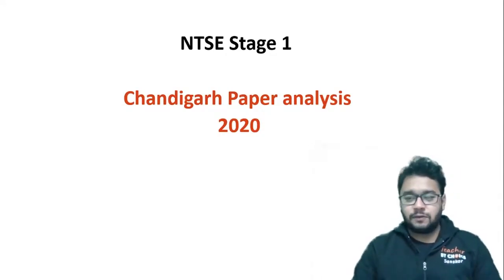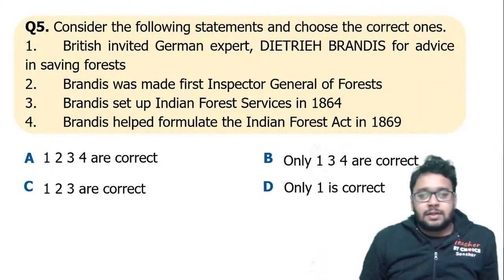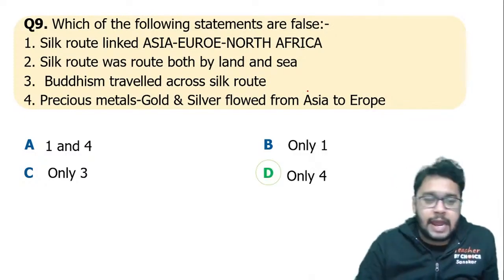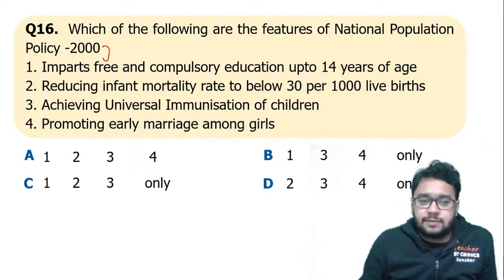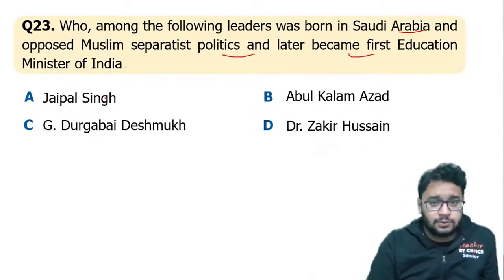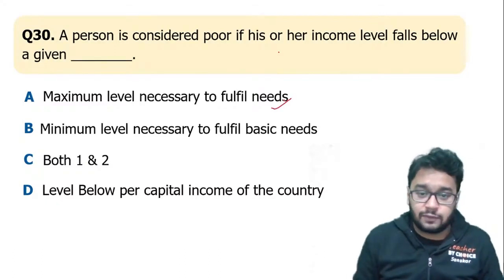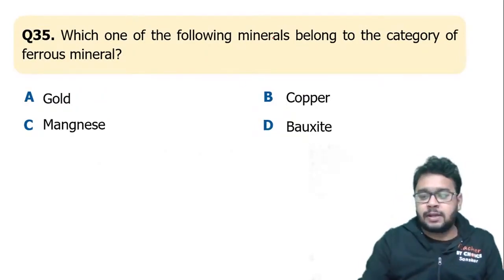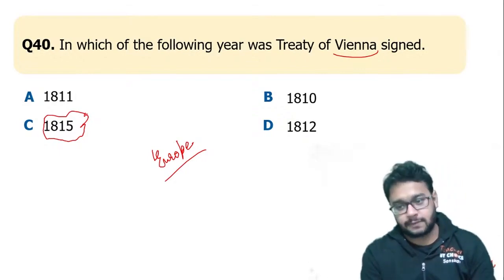NTSE Paper Solution 2020 for SST | CHANDIGARH | NTSE 2021 EXAM Preparation | Sanskar Sir | VOS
In Today's Session, Kumar Sanskar Sir is going to do NTSE Paper Solution 2020 for SST, CHANDIGARH State.

This session covers the  "CHANDIGARH Paper Solution for NTSE SST" for NTSE Students and Class 10 Boards. It is very important for NTSE aspirants and students appearing for Class 10 Boards.

👉 Test Date - 27th November
👉 Time - 3 PM

👉 Excelling in Olympiads has just got very easy come start preparing with VOS and conquer every Olympiad. Click on the Link and Fill the Form to know more

KVPY is one of the most prestigious exams where students from classes 11 & 12 prove their mettle to win the prestigious KVPY Fellowship. So, here comes the opportunity knocking at your door. Appear for Vedantu’s All India KVPY SA & SX Mock Test starting from 23rd & 31st October. Here you will get free 5 full mock tests which will be followed by Complete Post Test Analysis Sessions by KVPY Expert. Along with that, you will get access to 5 part tests, KVPY based notes & assignments. So what are you waiting for click the link and REGISTER For FREE!

NTSE (National Talent Search Examination) is one of the most sought-after national-level examinations conducted by NCERT. NTSE offers 1000 scholarships for students allow them to pursue courses in the stream of science and social science (for up to doctoral-level studies) and professional courses such as engineering and medicine (for up to second-degree level).

This session will mainly be around the Preparation strategies for NTSE (National Talent Search Examination) Today we will discuss NTSE STAGE 1 EXAM & Analysis for NTSE 2020.

👉 Click the link to explore more about Vedantu Olympiad School Upcoming Courses & Test Series